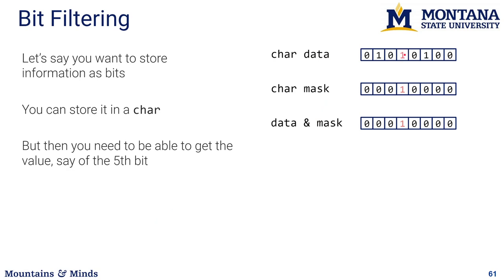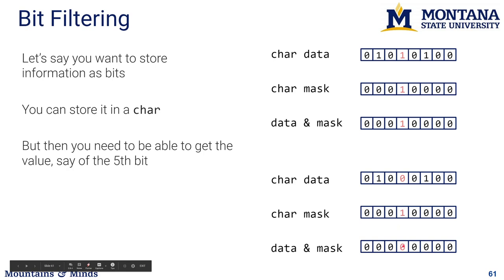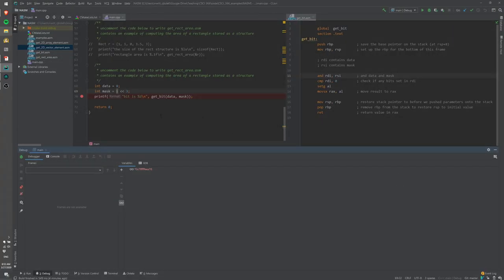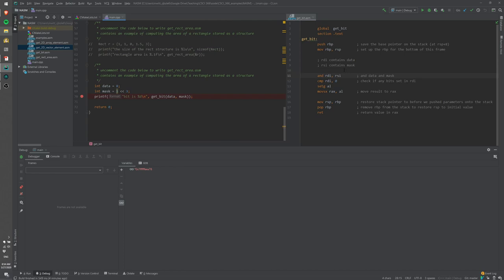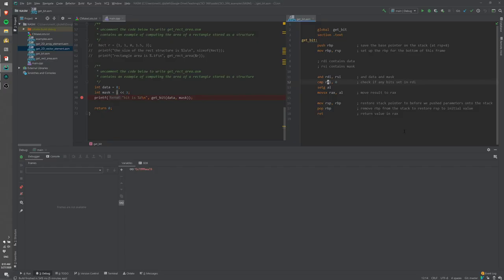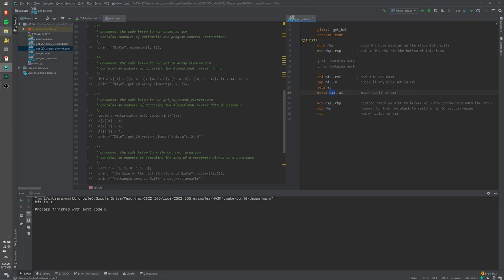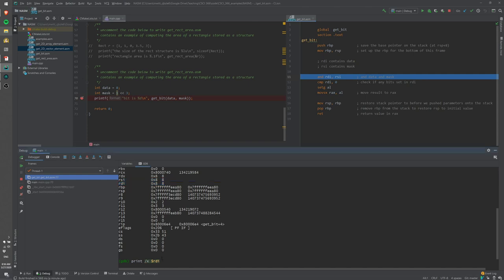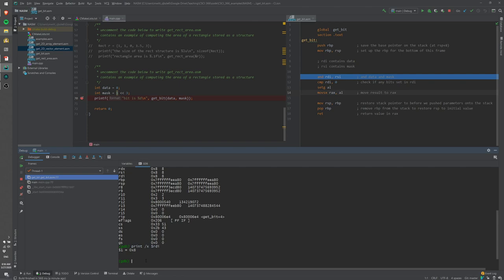NASM: Bit filtering